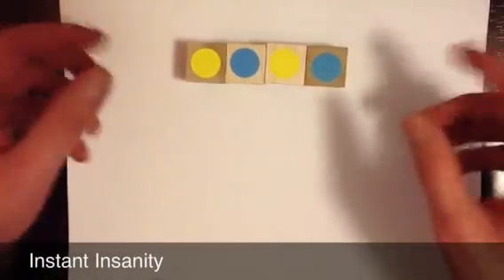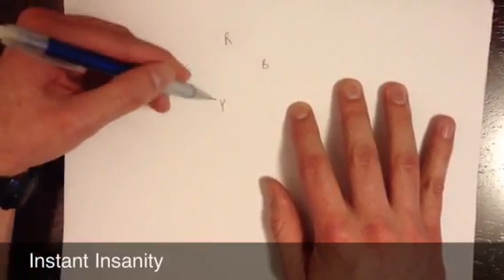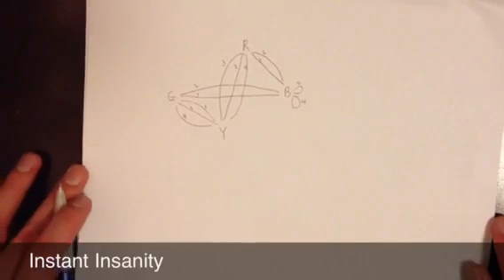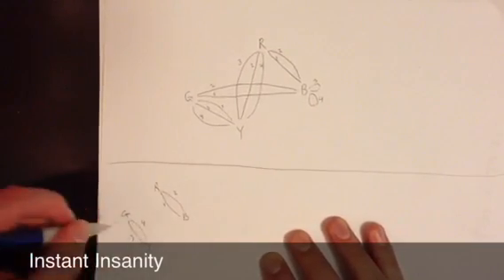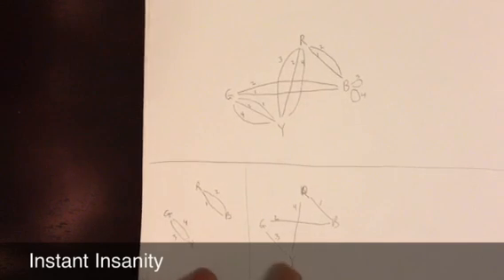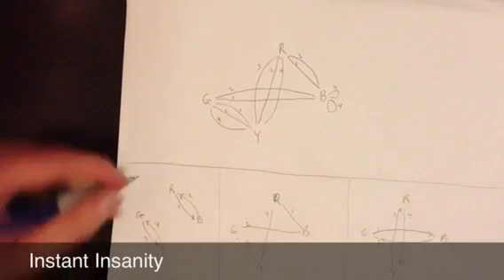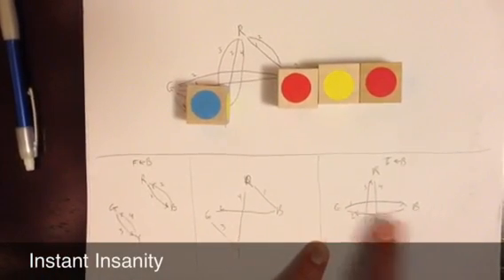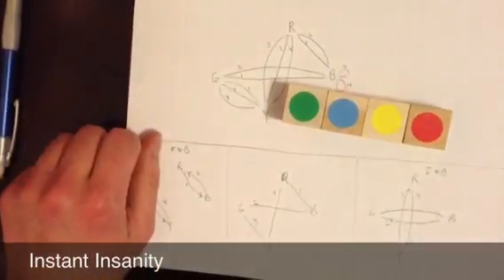Solve the Instant Insanity Game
This is a  project for my Discrete Methods class by Scott Roseman and Gerald Todd how to solve the Instant Insanity game using graph theory, a topic in Discrete Methods.